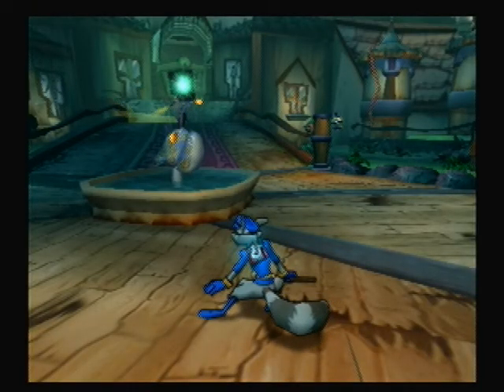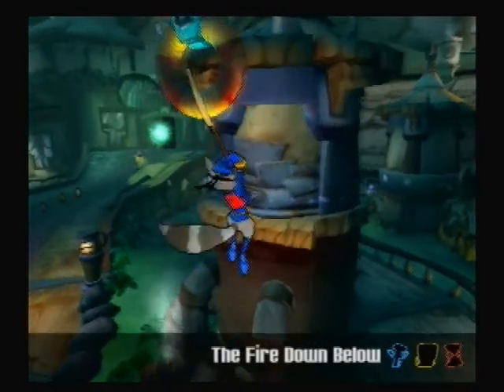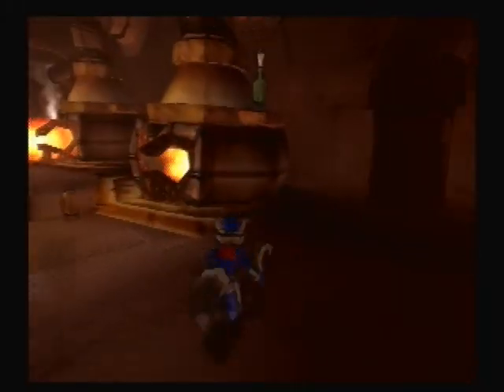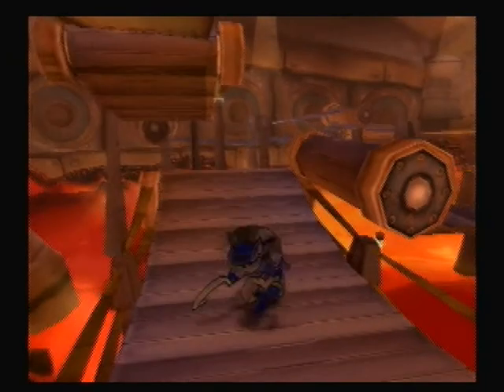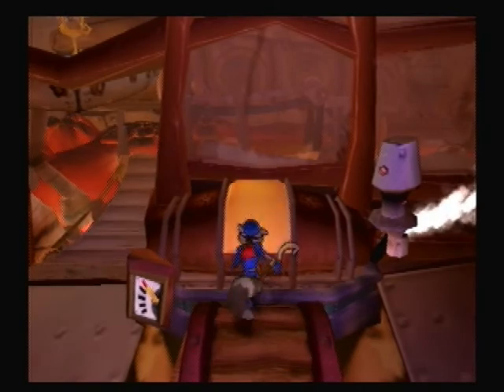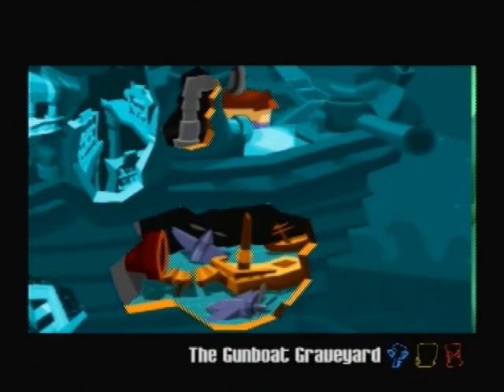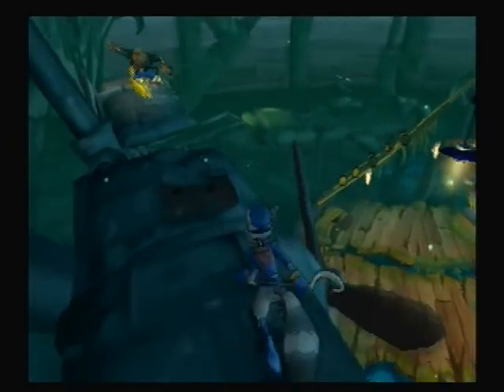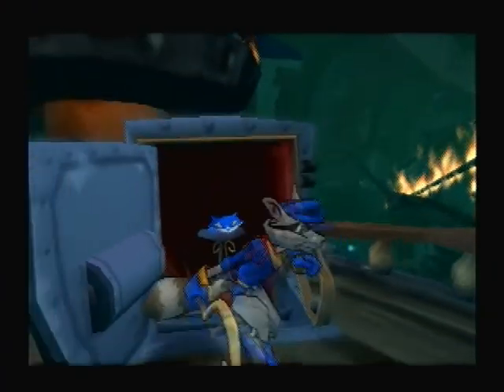Let's play Sly Cooper and the Thievius Raccoonus part 3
we have a guest today